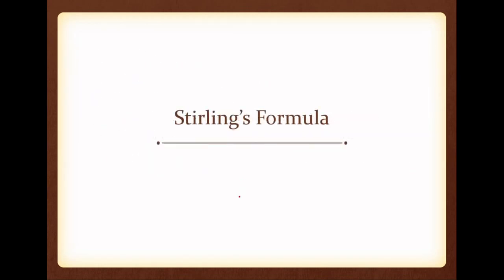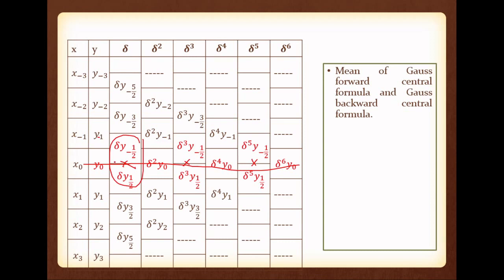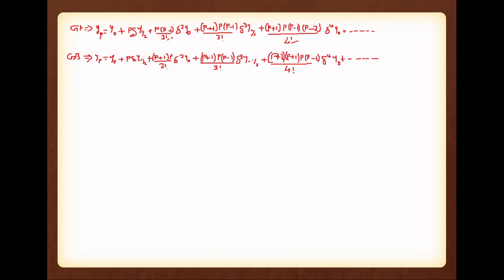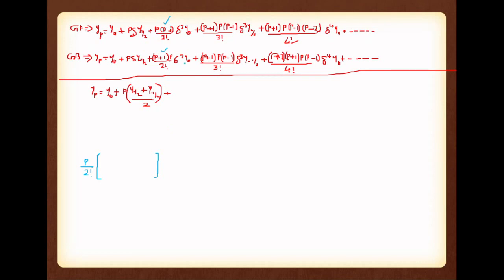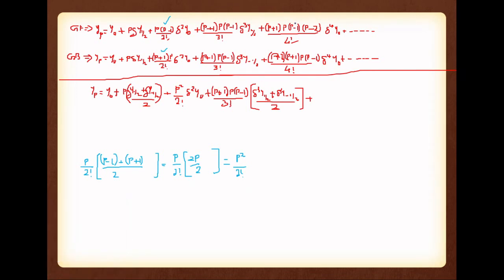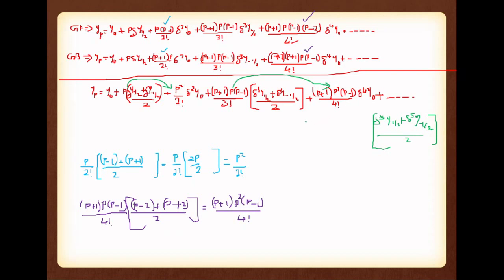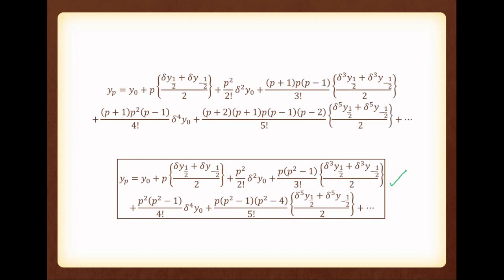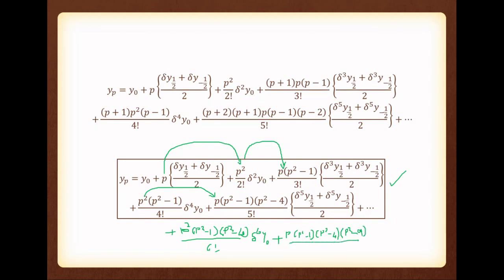311 STIRLLING'S FORMULA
Discussed Stirling's formula used for extrapolation. Extrapolated a point using Stirling's formula.